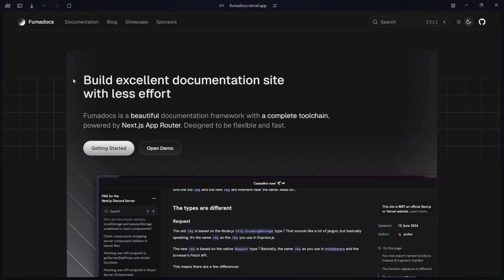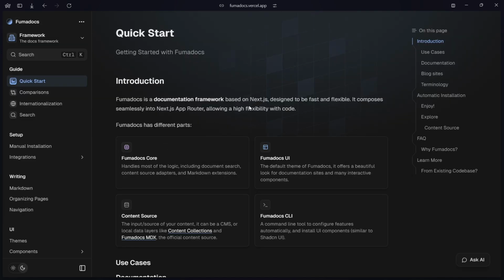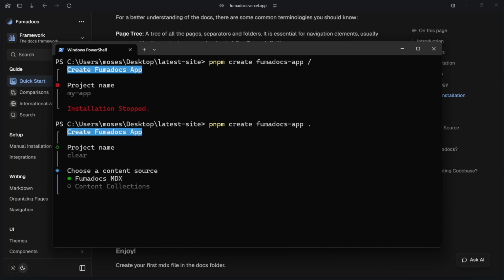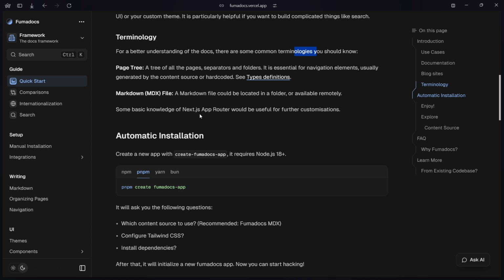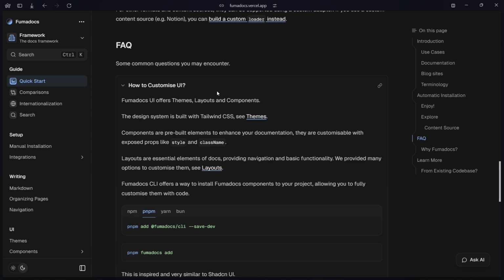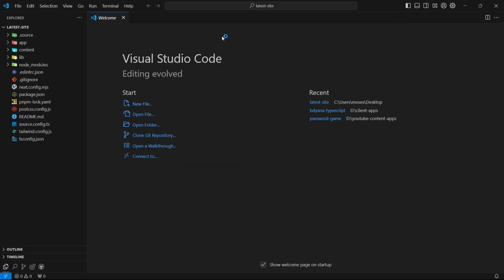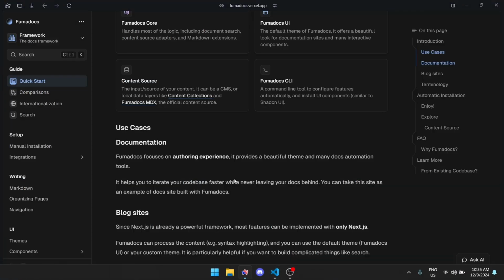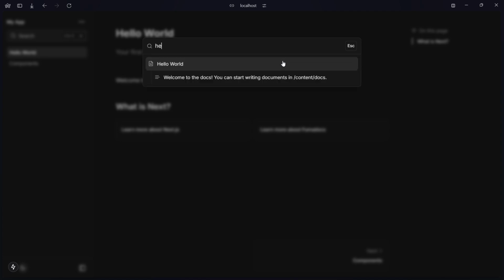How to integrate fuma docs Nextjs 15 | A step-by-step guide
Fumadocs is a documentation framework based on Next.js, designed to be fast and flexible. It composes seamlessly into Next.js App Router, allowing a high flexibility with code.